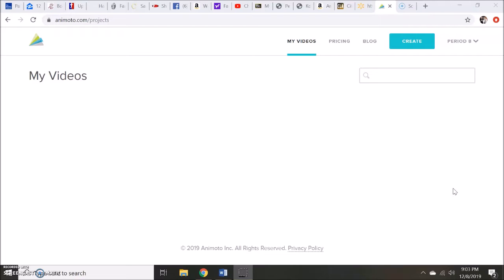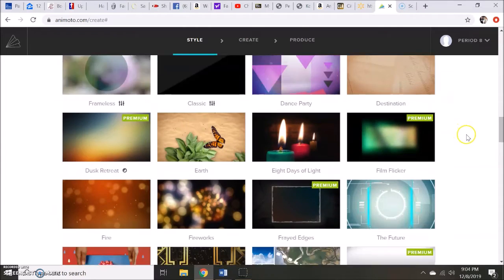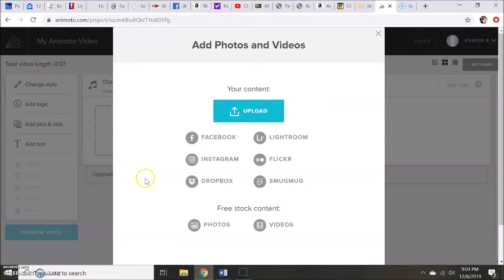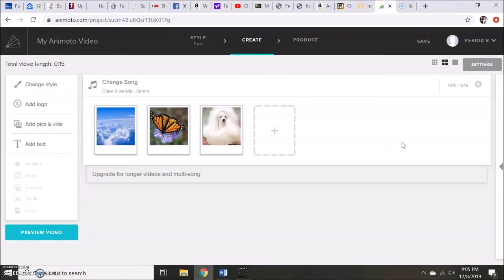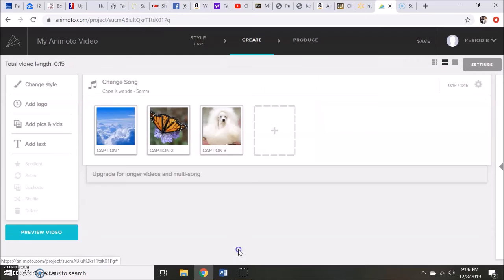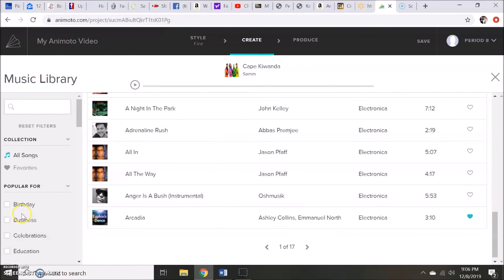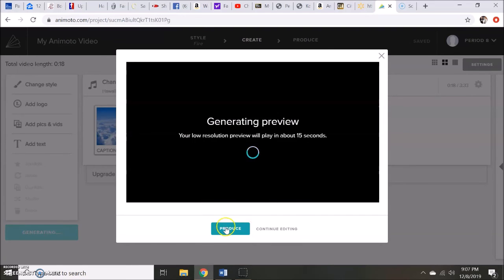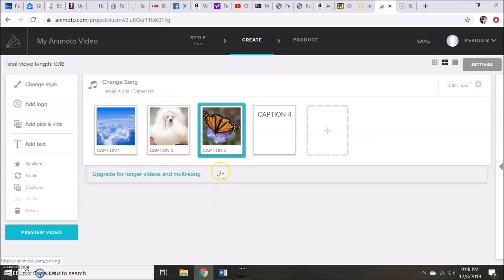Animoto Lesson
Quick lesson on how to use Animoto.